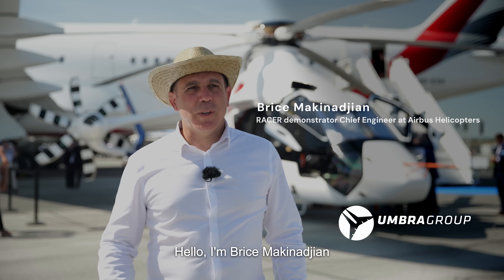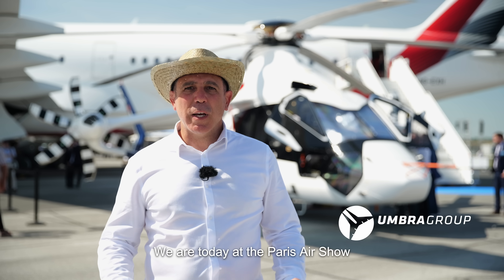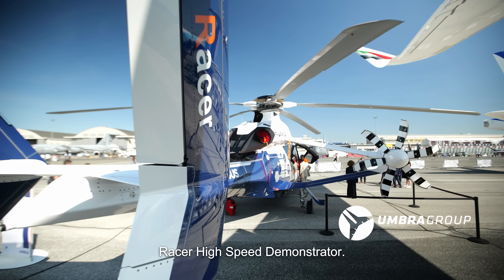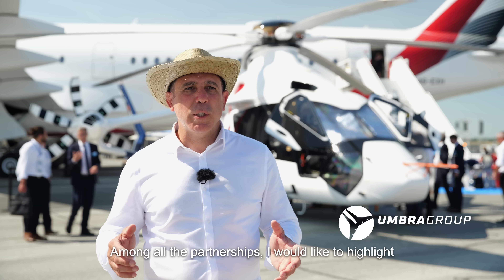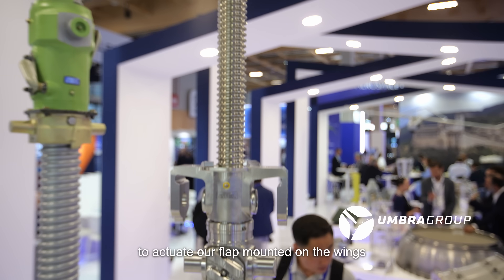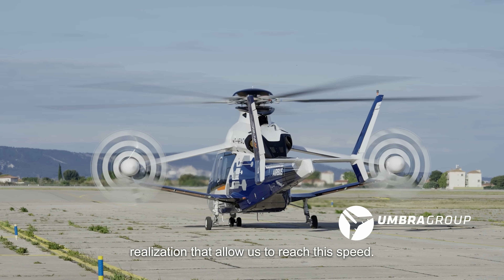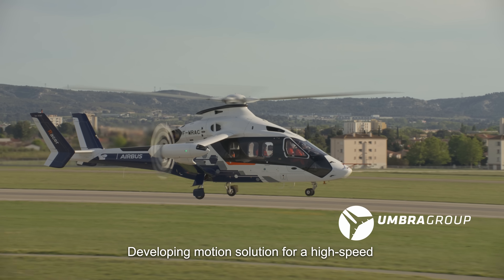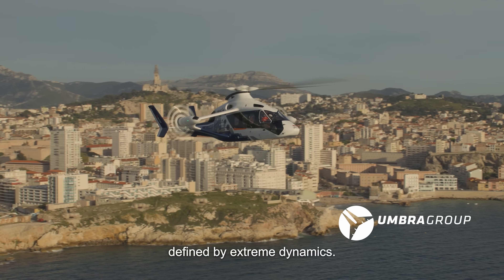Advanced Motion Solutions for the Airbus RACER Demonstrator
We are proud to support Airbus on the RACER project in the development of innovative motion solution for the control of flaps on the wings and on the vertical stabilizer.

At UMBRAGROUP, collaboration is the engine of innovation. We strive to be the motion solution partner for our customers, delivering integrated technologies built on trust, teamwork, and shared goals. From design to validation, our advanced expertise in motion control systems is helping AIRBUS realise its ambitious vision.

Watch the video to explore how technical excellence, co-innovation, and a passion for sustainability are driving progress in aerospace. 🎥

Let’s move motion technology together.